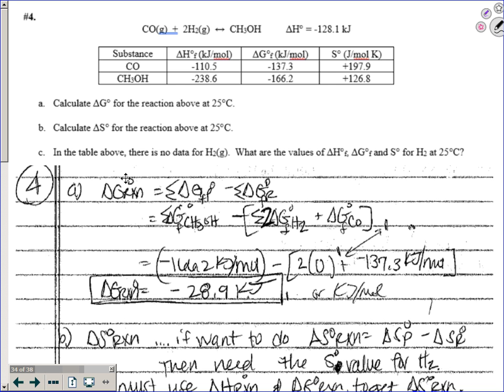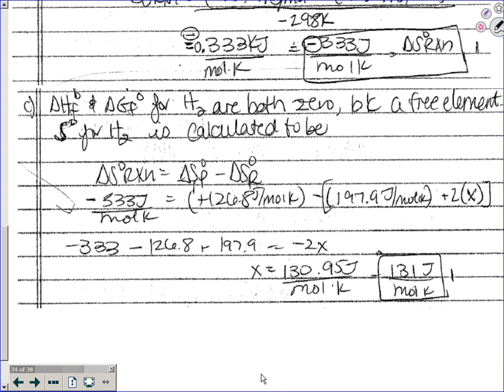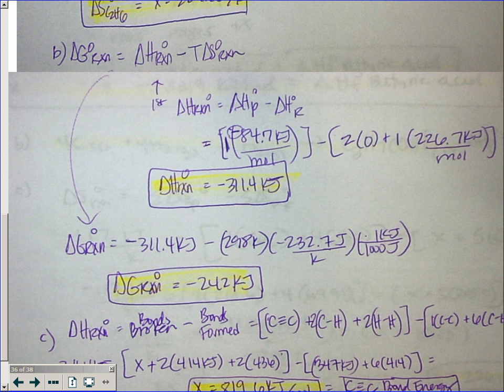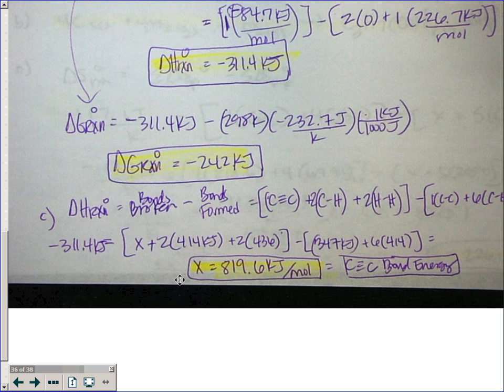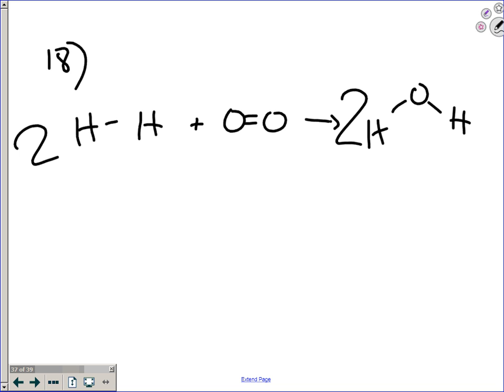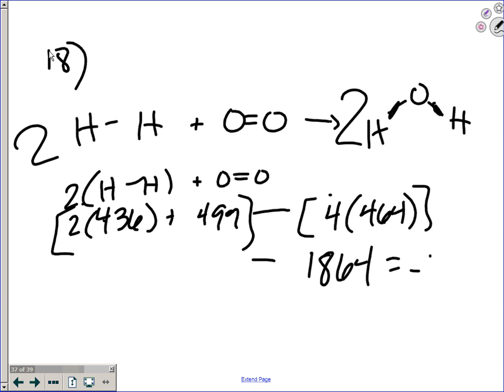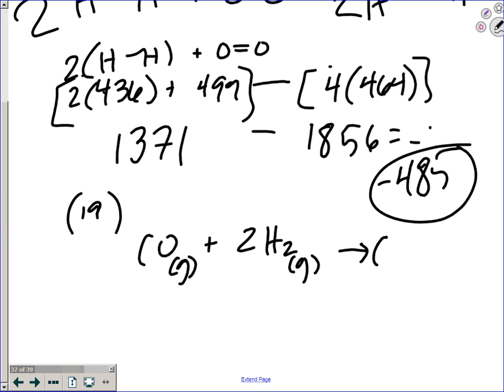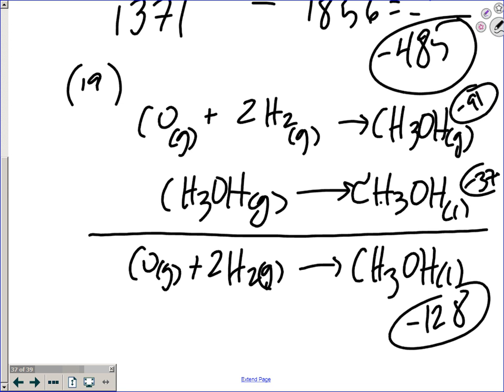AP Chemistry Review of Thermo FRQs